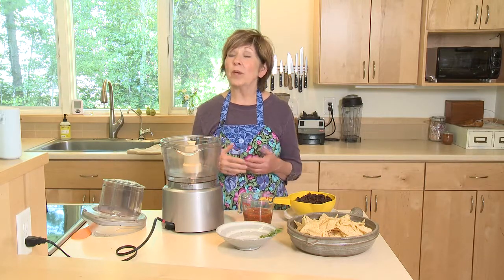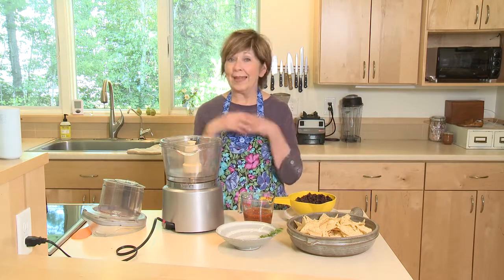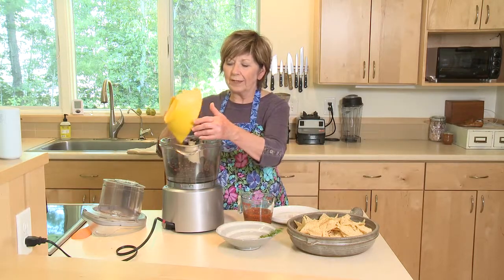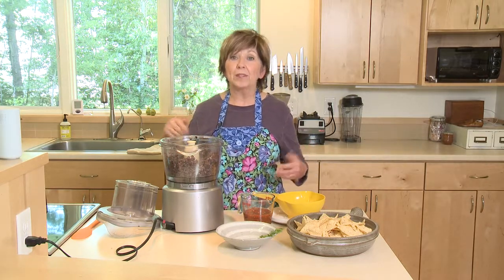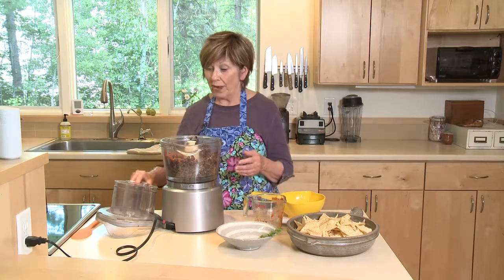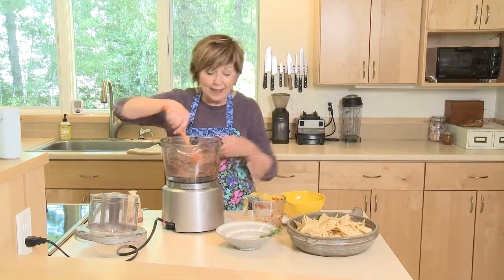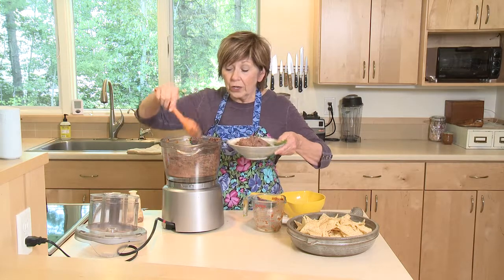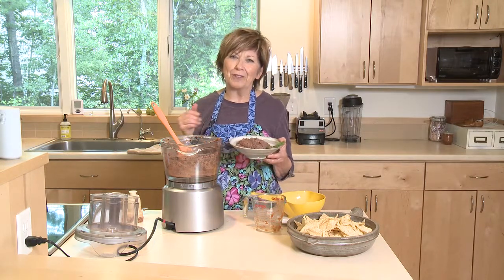Good Food, Good Life, 365 - Two-Ingredient Dip